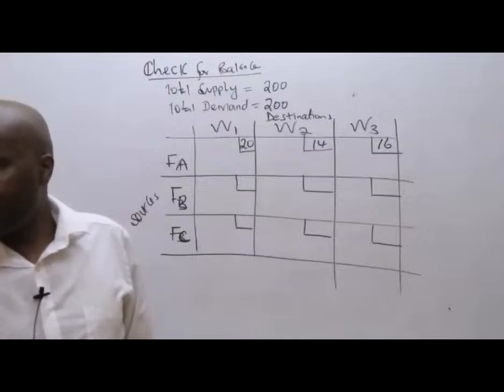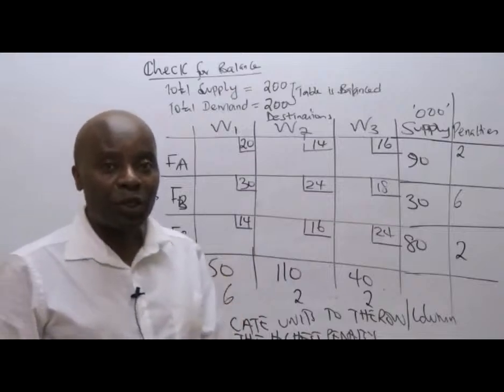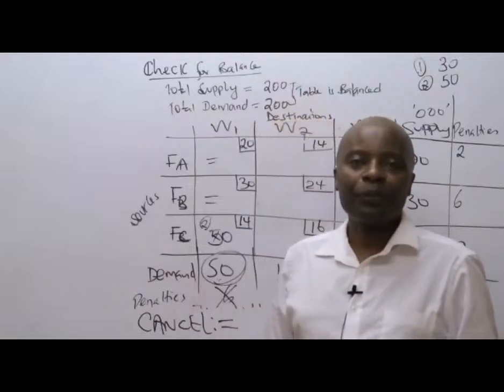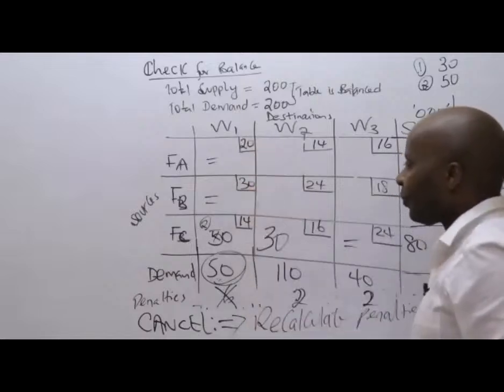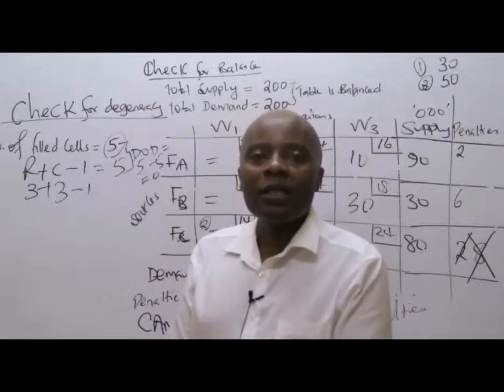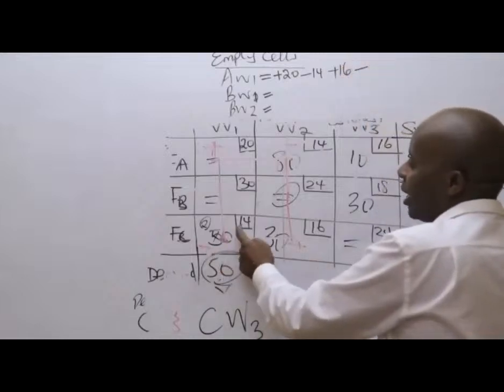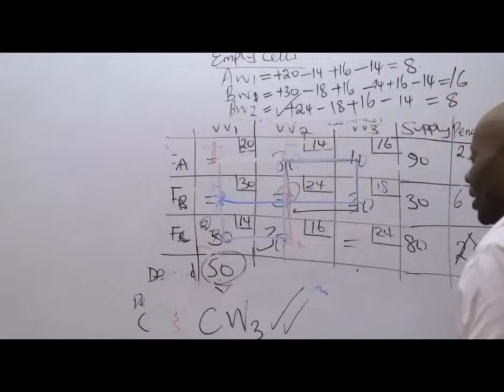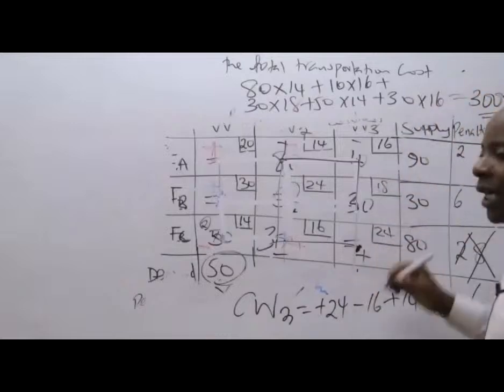Quantitative Analysis-Check for Balance/CPA KENYA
Whether you're preparing for CPA, CIFA, or any other accounting exams, this video will guide you through essential concepts, problem-solving techniques, and practical examples. Learn step-by-step how to approach quantitative problems with confidence and ease.